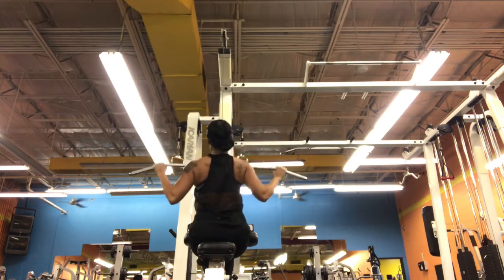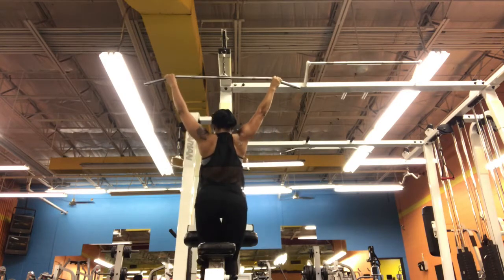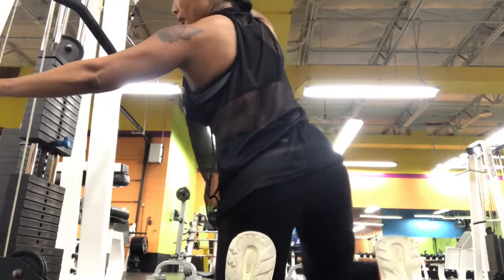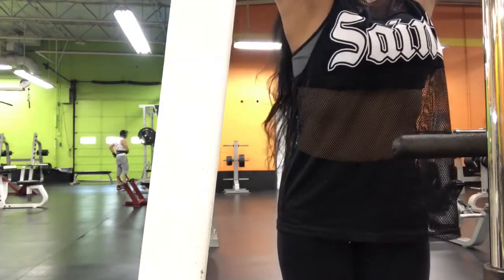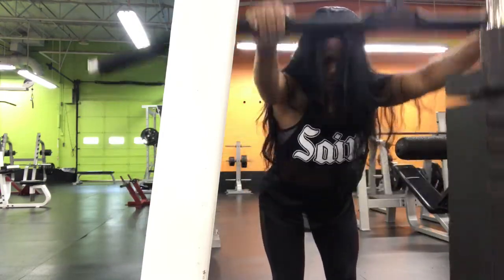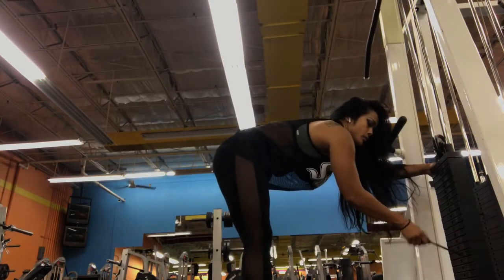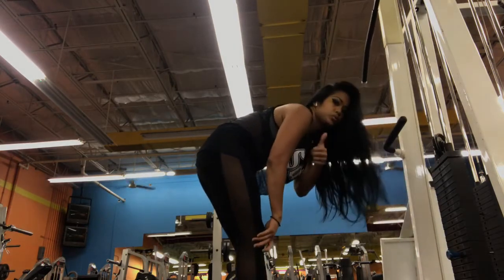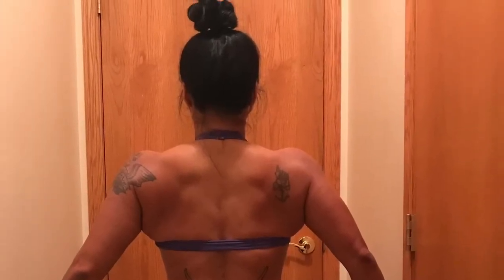Back day!!!!!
What are BCAA’S.  Branch chain amino acids (BCAA's), valine, leucine, and isoleucine, make up approximately 1/3 of muscle protein.. BCAA's reduce muscle fatigue, speed recovery, decrease the loss of other amino acids from muscle during exercise and help the body absorb protein[6.].Jun 5, 2017
The Importance Of BCAAs! - Bodybuilding.com

Rexius Nutrition

Blue Moon Fitness